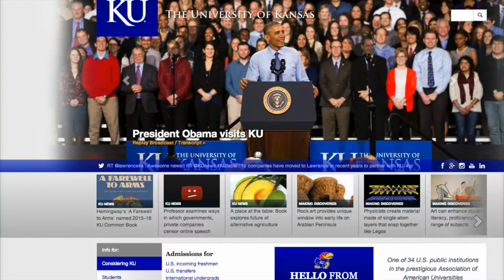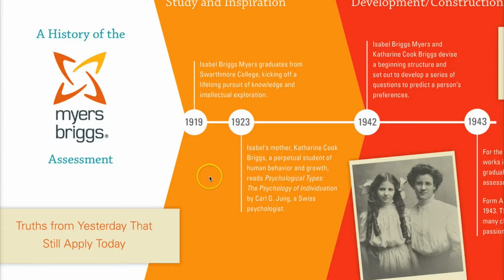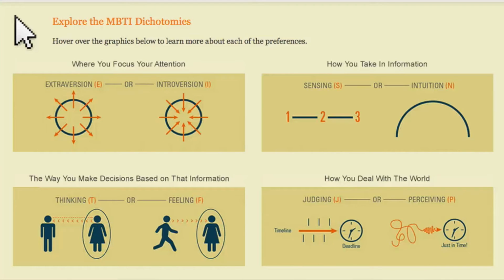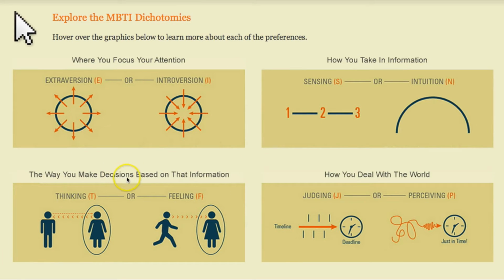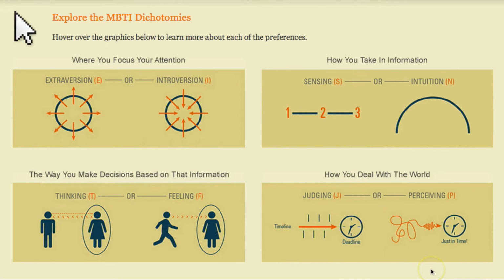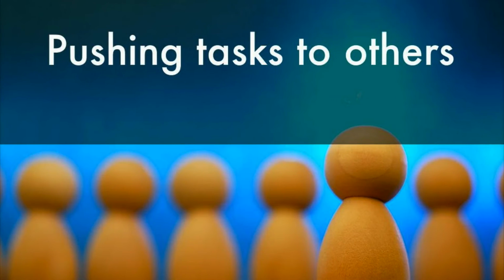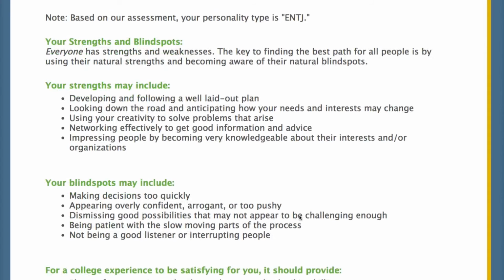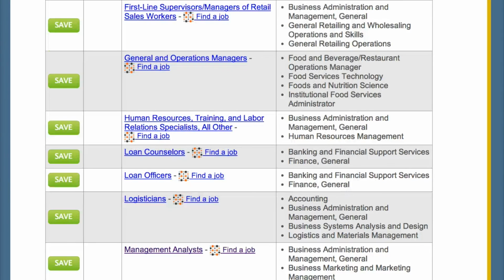DWYA video for COMS 201